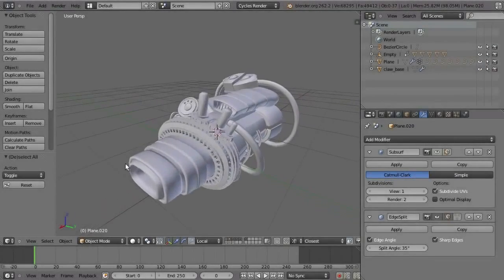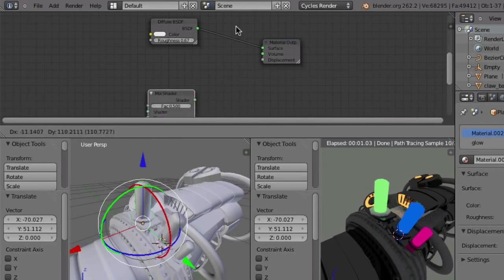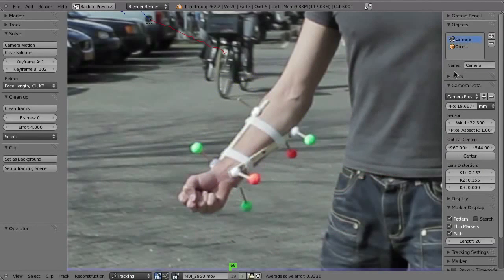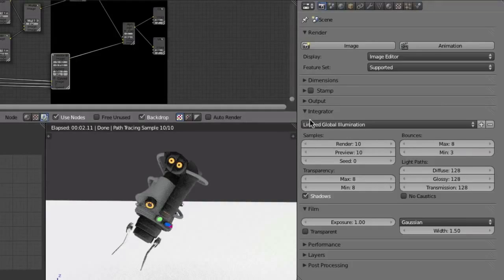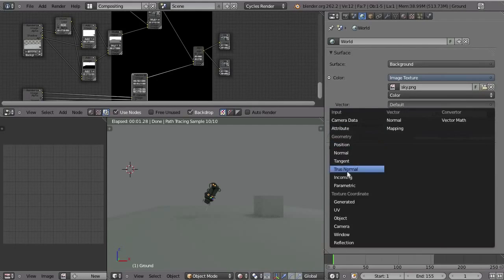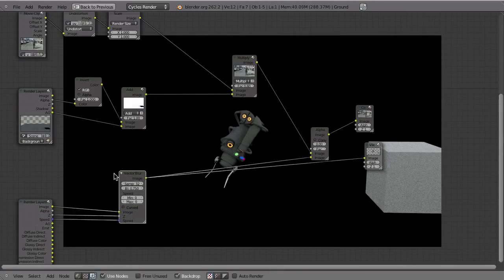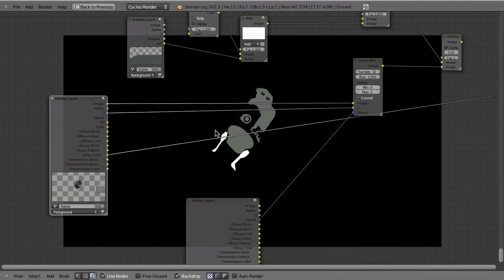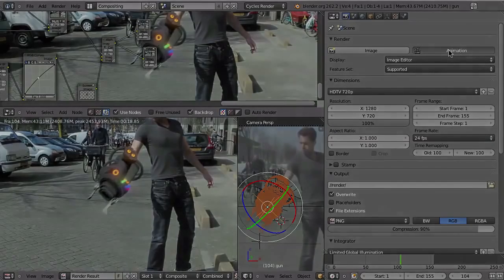Blender Tutorials Track, Match, Blend 20 Gun Composite With Cycles YouTube